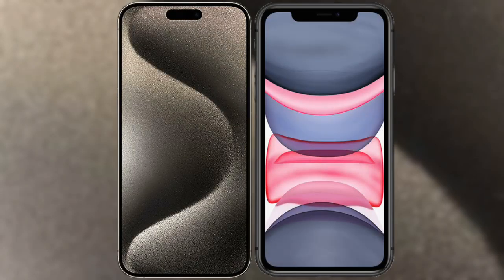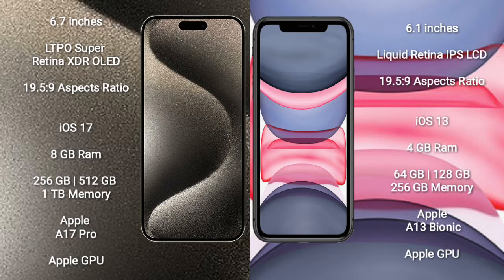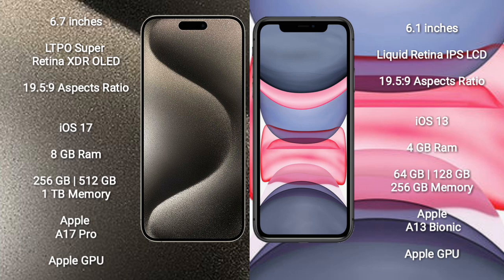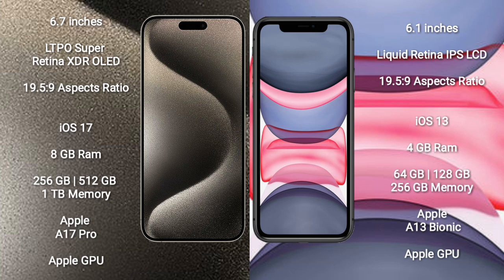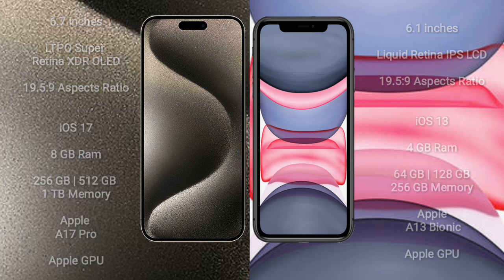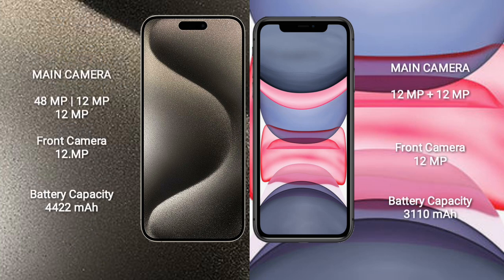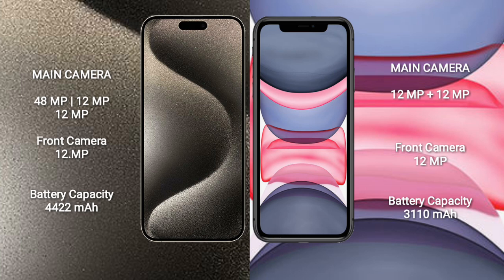iPhone 15 Pro Max vs iPhone 11 Review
iphone 15 pro max vs iphone 11
15 pro max vs iphone 11